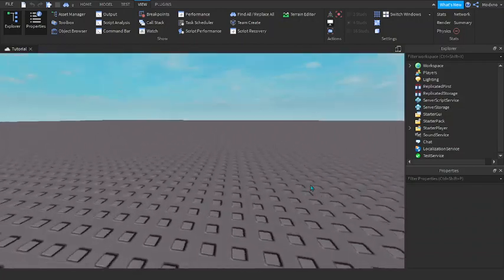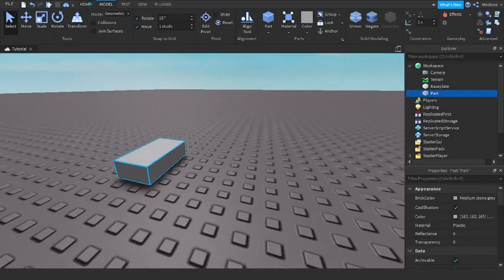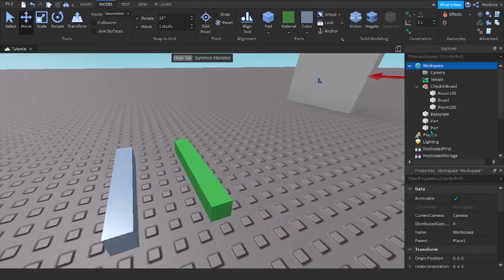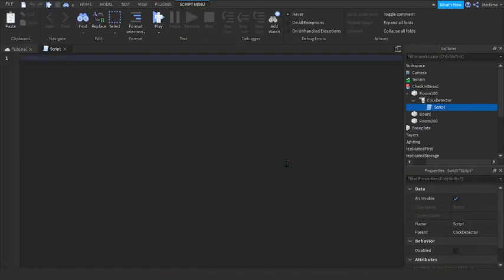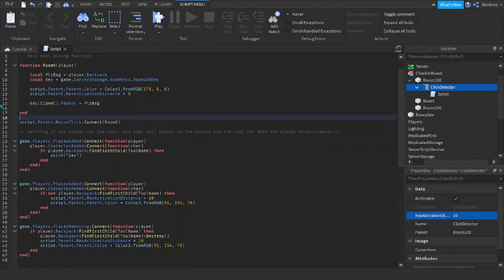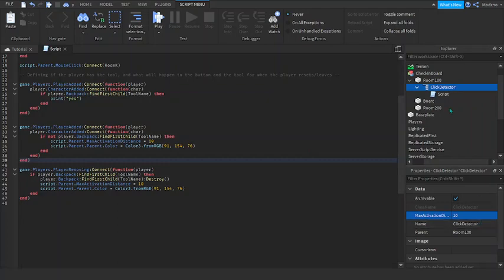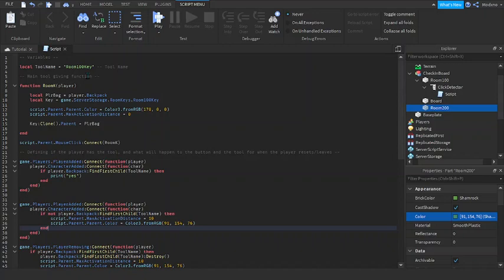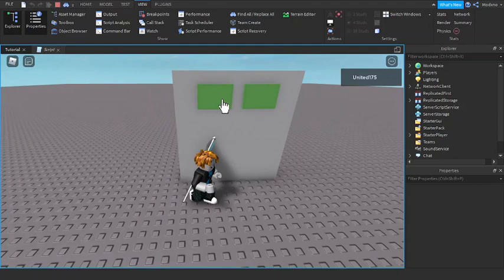How to make a Generic Hotel Check-In system | Roblox (Read DESC!)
In this video, I'll be explaining what the code does, I the code is underneath this sentence for the lazy people that don't wanna learn how to do everything, or they do know how it works, but they are too much in a rush to get their thing done, anyhow, enjoy!

(PS: I forgot to mention at the end of the video for if you want to add multiple, copy the click detector (along with the script inside of it,) and paste it into the other Button(s), then make sure you change the tool name inside of the code, to the marching tool name which should be inside the RoomKeys folder inside of server storage.)

Code:

-- Variables --

local ToolName = " " -- Tool Name

-- Main tool giving function --

function RoomK(player)

 local PlrBag = player.Backpack
 local Key = game.ServerStorage.RoomKey.  -- Add the name of the tool here

 script.Parent.Parent.Color = Color3.fromRGB(170, 0, 0)
 script.Parent.MaxActivationDistance = 0

 Key:Clone().Parent = PlrBag

end

script.Parent.MouseClick:Connect(RoomK)

-- Defining if the player has the tool, and what will happen to the button and the tool for when the player resets/leaves --

game.Players.PlayerAdded:Connect(function(player)
 player.CharacterAdded:Connect(function(char)
  if player.Backpack:FindFirstChild(ToolName) then
   print("yes")
  end
 end)
end)

game.Players.PlayerAdded:Connect(function(player)
 player.CharacterAdded:Connect(function(char)
  if not player.Backpack:FindFirstChild(ToolName) then
   script.Parent.MaxActivationDistance = 10
   script.Parent.Parent.Color = Color3.fromRGB(91, 154, 76)
  end
 end)
end)

game.Players.PlayerRemoving:Connect(function(player)
 if player.Backpack:FindFirstChild(ToolName) then
  player.Backpack:FindFirstChild(ToolName):Destroy()
  script.Parent.MaxActivationDistance = 10
 end
end)